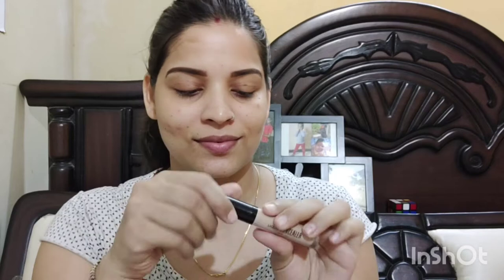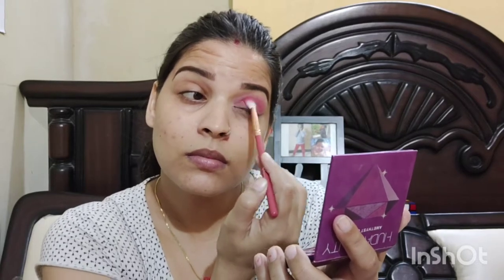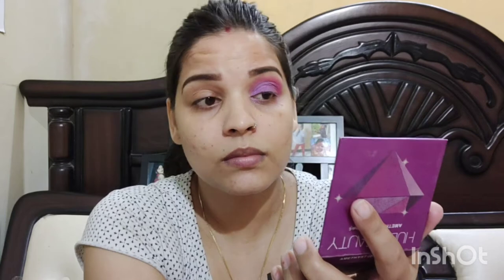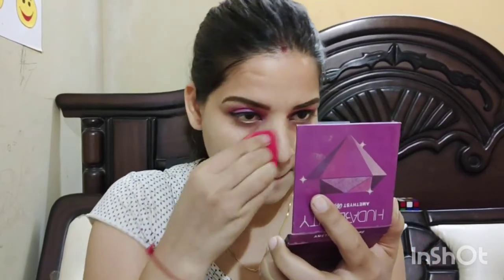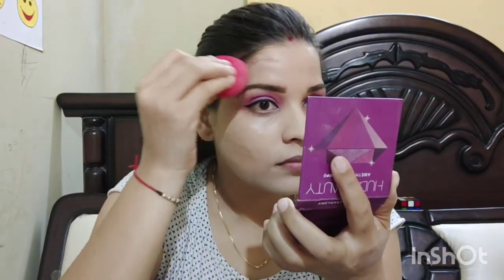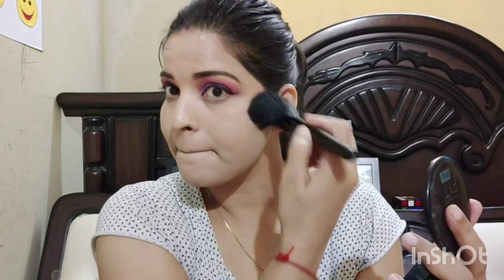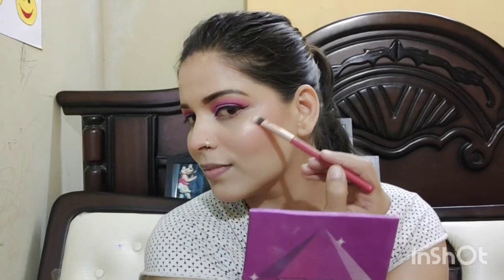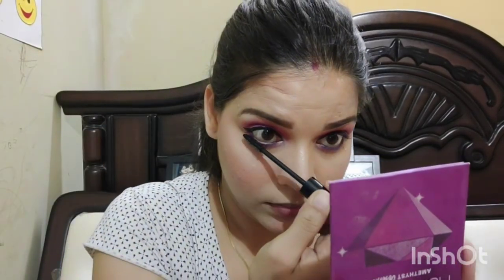requested video,,,,makeup look,??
1. perenne oil control toner
2. perenne glow booster serum
3. ADS Brown gel liner (for eye brows)
4. huda beauty dupe eye shadow pallet
5. Maybelline super stay foundation (warm nude)
6. Maybelline fit me compact
7. wet & wild  contour pallet (caramel toffee)
8. swiss beauty blush & highlight pallet
9.nykaa kajal
10.lotus mascara
11 glimmer stick lipstick (from trends)

👉copyright :- do not use any clip, photo and content without my(pooja avni singh ) permission.

xoxo
pooja Rathore Chauhan